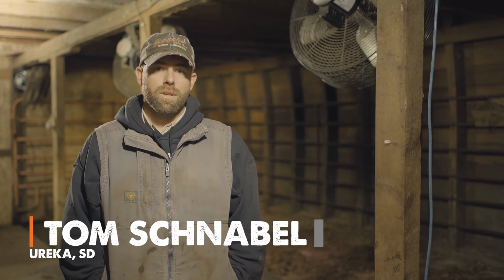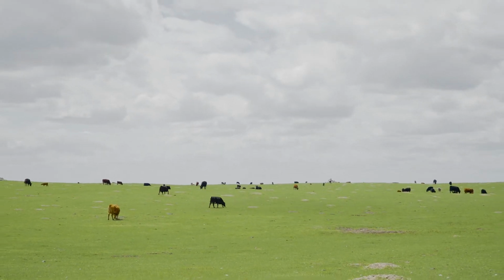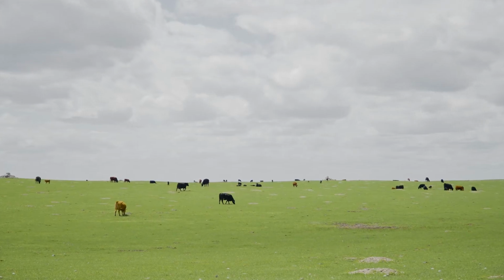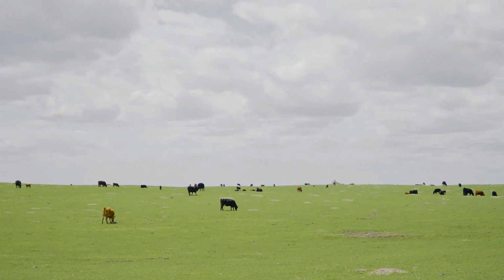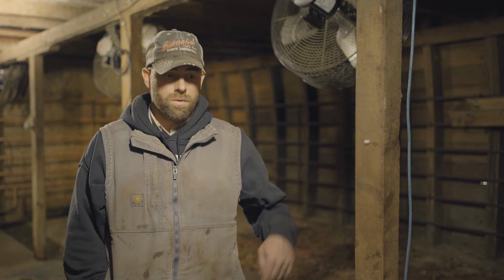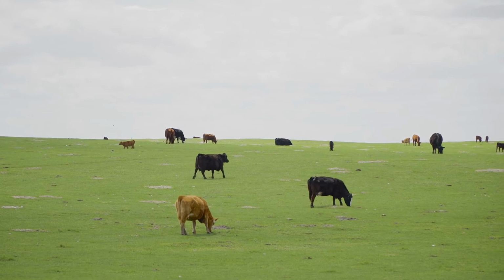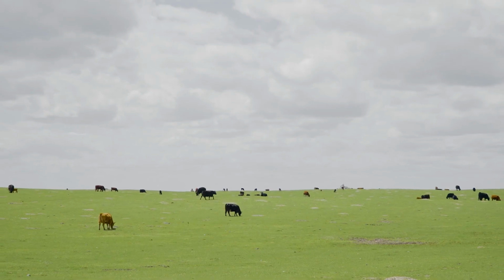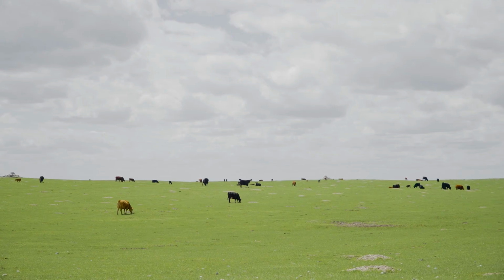Do Riomax® tubs actually deliver profitable results?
Schnabel Ranch Simmentals, a 400hd seed stock operation based in Eureka, South Dakota, has the highest stocking rate in the area. How do they do it? Obviously, it takes a combination of things, but Tom believes that Riomax® has played a big part in achieving this.
Hear what made Tom switch to Riomax® supplements, how they compare to his old program, and why he's never looked back since starting on them over 8 years ago.

If you've never heard about Riomax, we are a team of passionate individuals that work every day to make life easier for you, the rancher. We provide more than just livestock supplements, we provide tools that drive profitability on ranching operations across North America. We'll tell you right away: our products aren't like others in the industry. You're probably thinking, everyone says that. But the Riomax science is fundamentally different to other livestock nutrition products. Riomax products contain not only a multi-component digestion pack, but also 100% protected trace minerals. We could go on all day, but why don't you check it out for yourself?